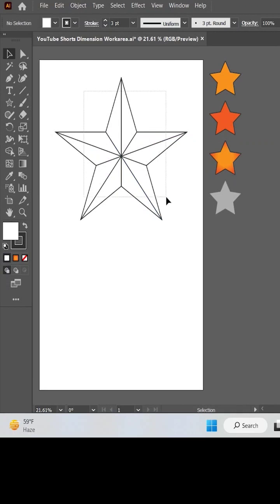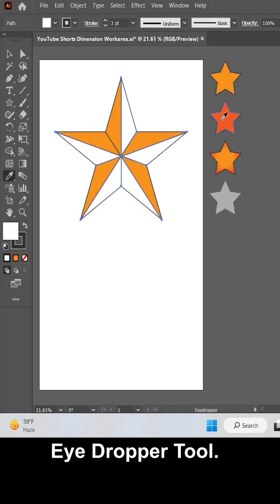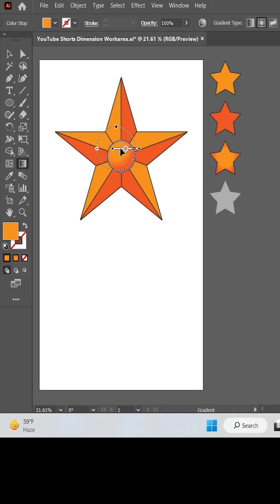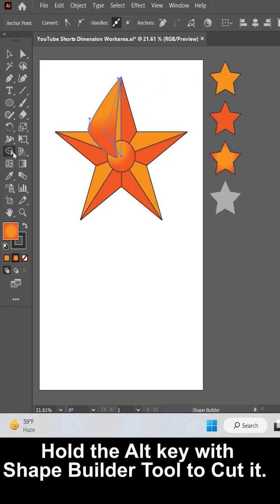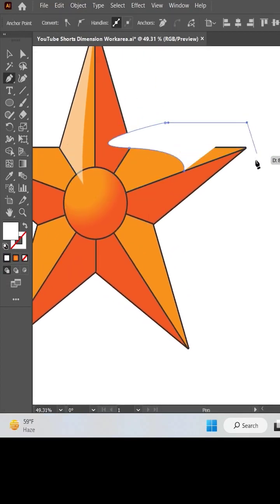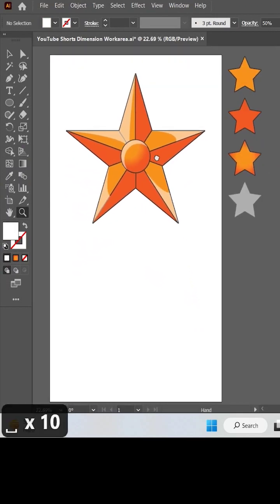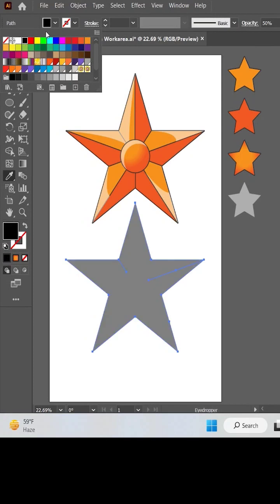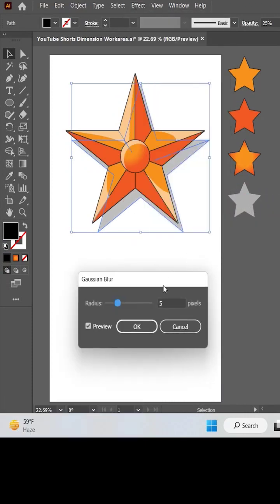Adobe Illustrator CC tutorial - How to make a Modern Logo Design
In this video we will make Modern Typo Logo design  in adobe illustrator.

And if you don't understand any part please left a question in the comment section I always answer all my comments, sometime although a little.